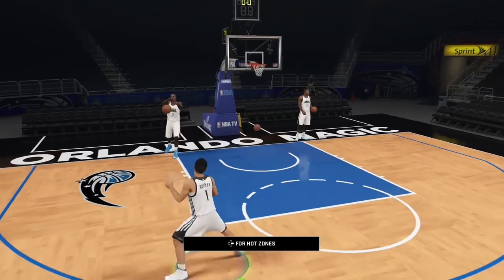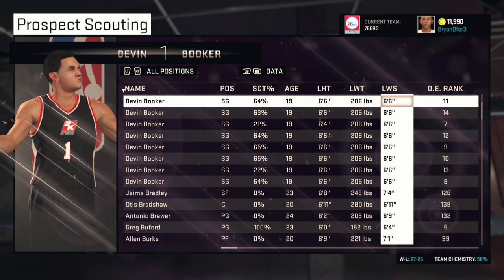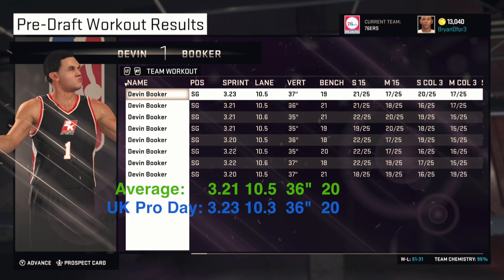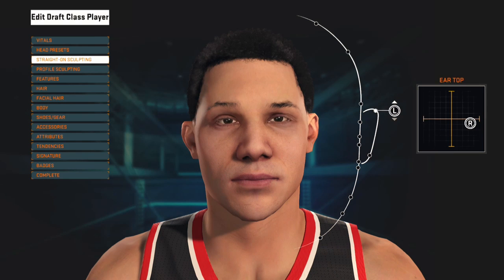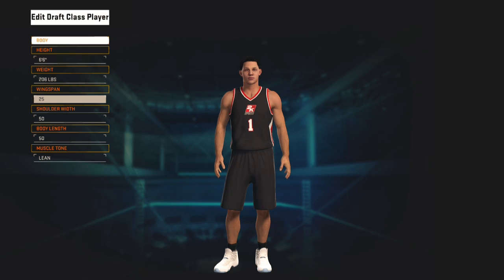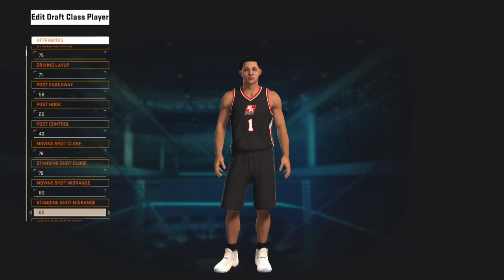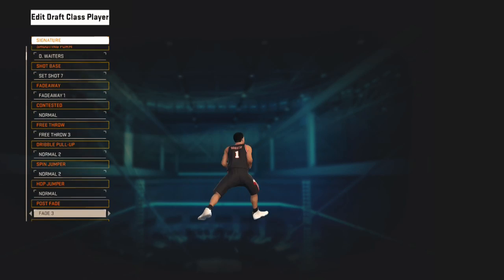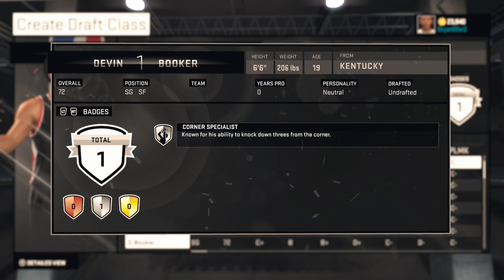NBA 2K15 Draft Prospect Creation: Devin Booker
Creation of a former McDonald's All-American and one of the best shooters in this year's draft from the University of Kentucky, Devin Booker

UPDATES:
(05/08):
- On Ball Defense IQ raised to 57
(05/15):
- Wingspan +15 to 40